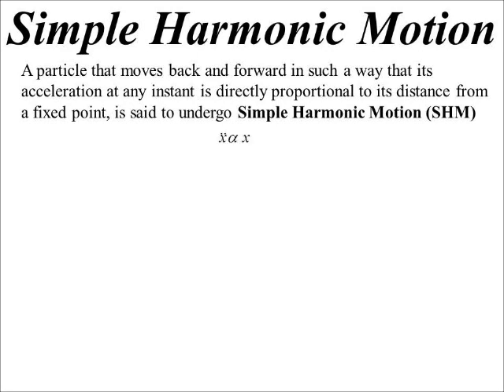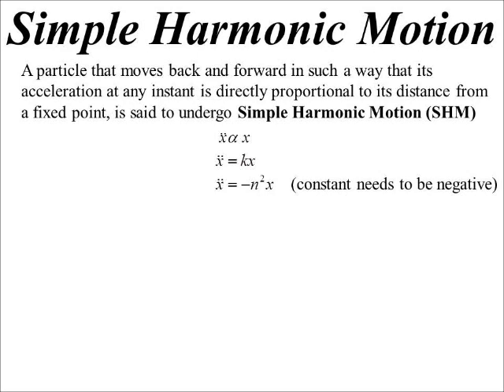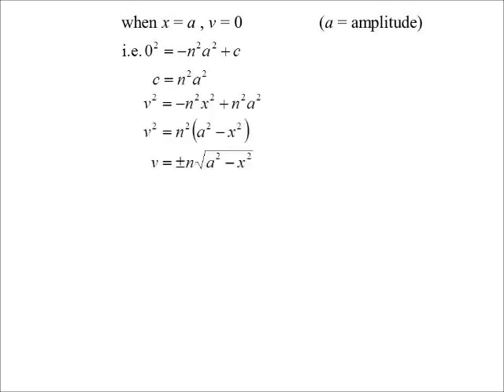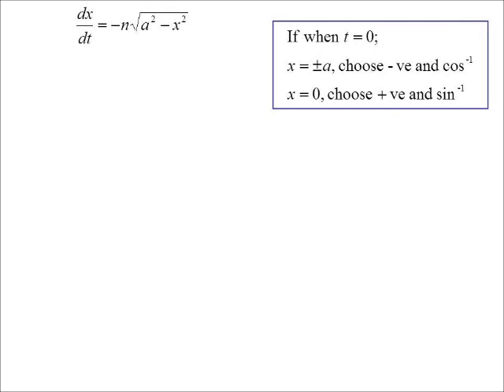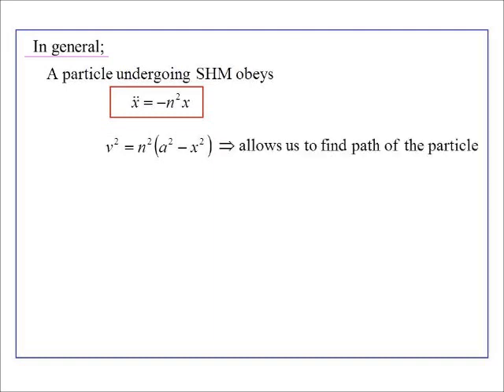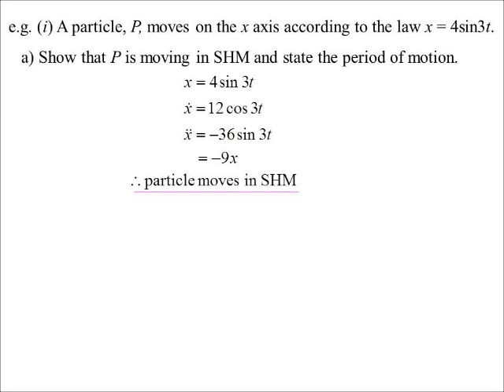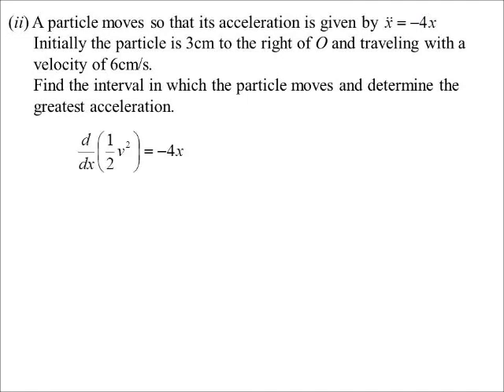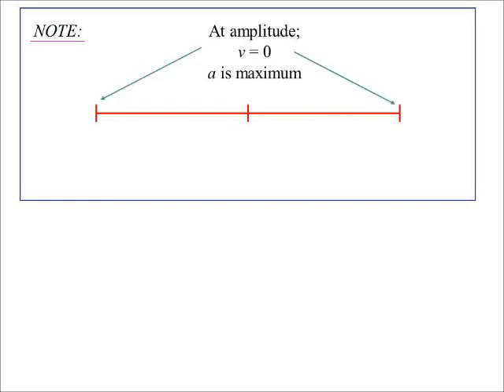12X1 T07 03 simple harmonic motion 2015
Motion where the acceleration is proportional to the displacement.